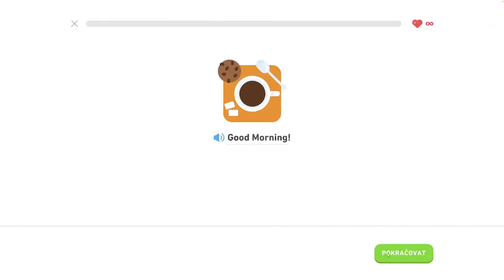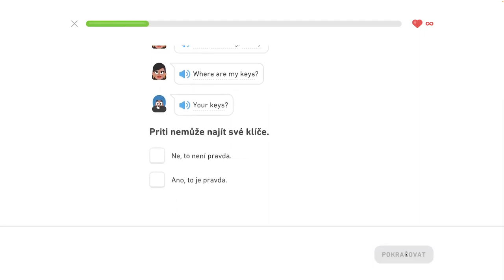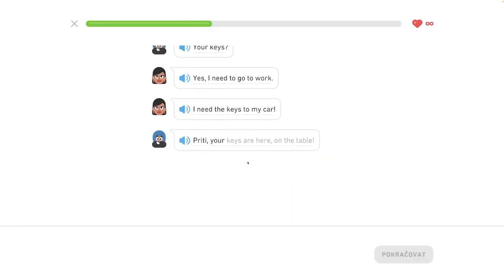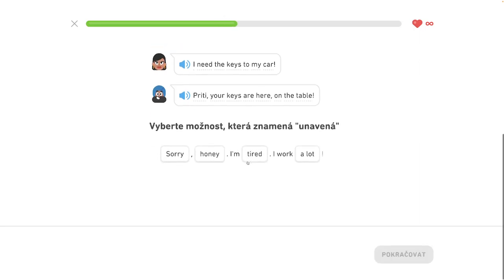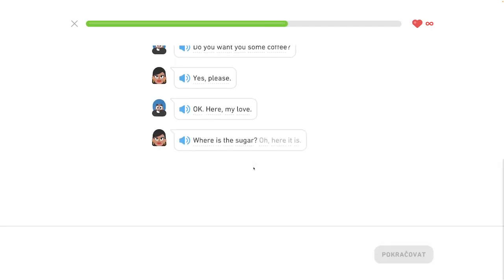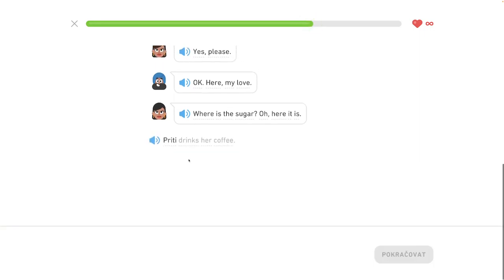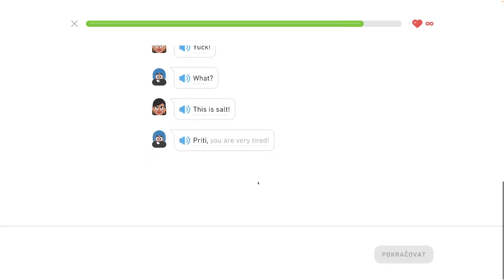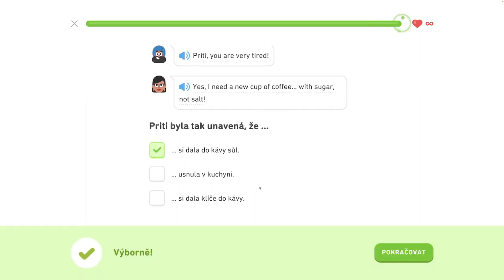🇺🇸 S1, J3 - Dobré ráno - Naučte sa prítomný čas, spoznajte priateľov